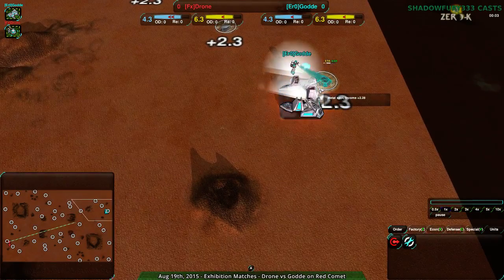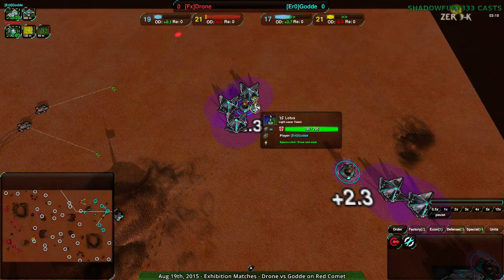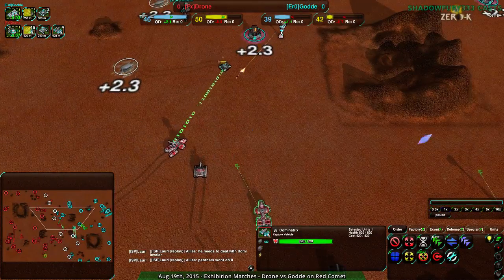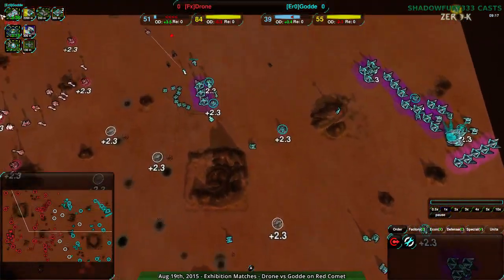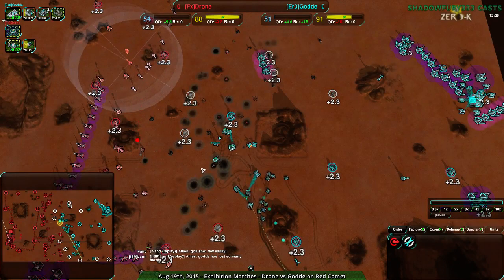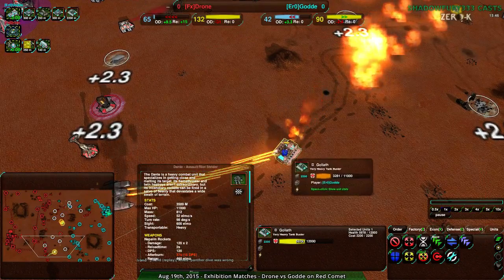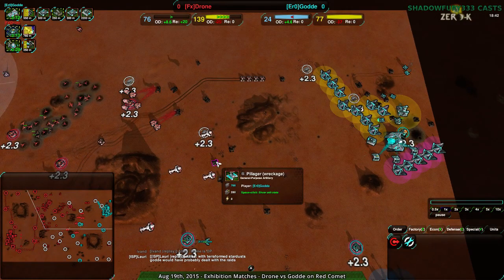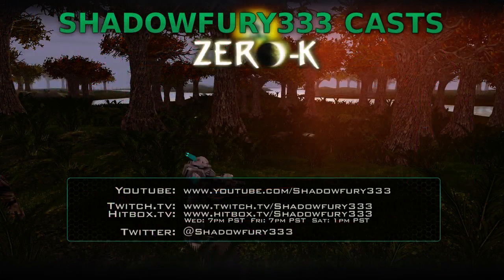2015/08/19: Godde(HT) vs Drone(LV) on Red Comet - Zero-K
This seems to be one of the recent Tanks vs Cars test games I was reading about. I'm not sure this contributed to the changes implemented, though.

Godde(Heavy Tanks) vs Drone(Light Vehicles)
Map: Red Comet